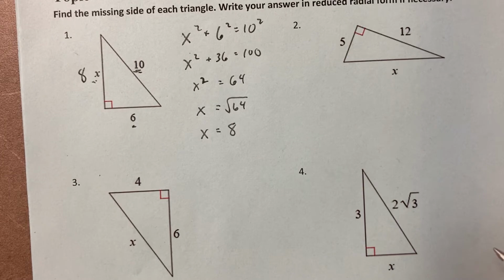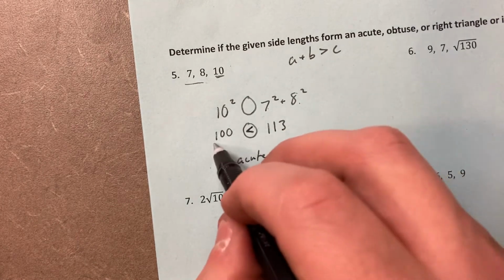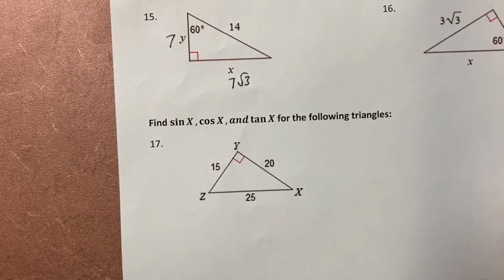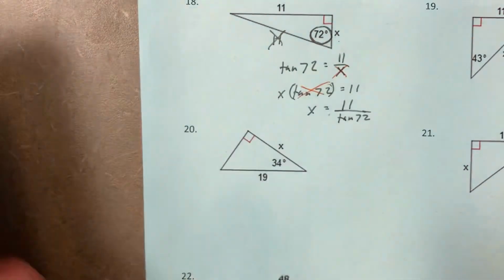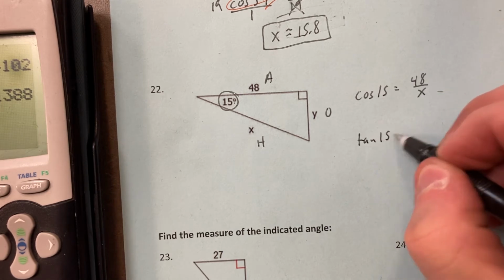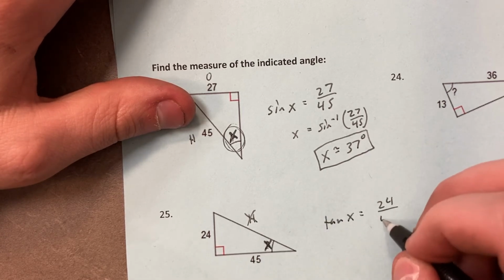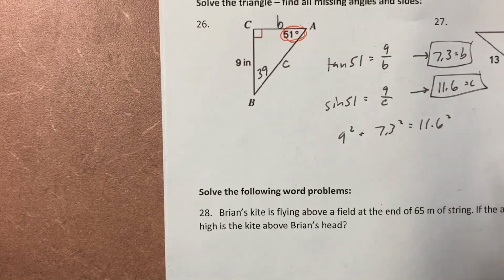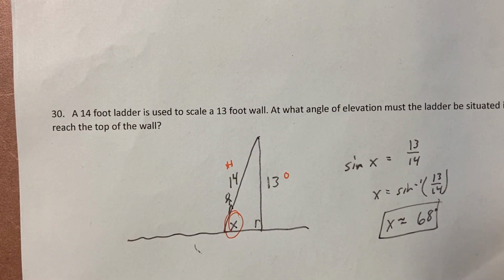Geo Topic 7 Review Help